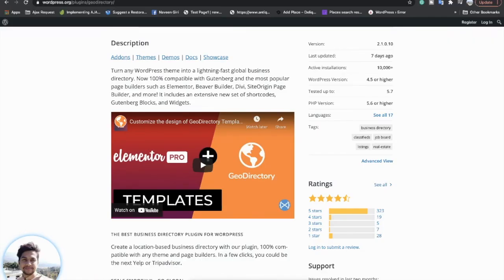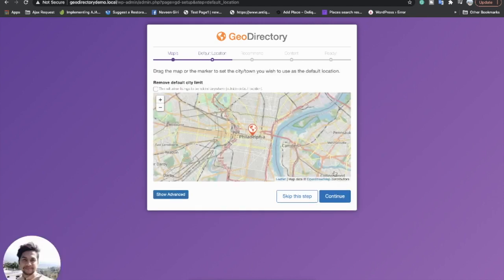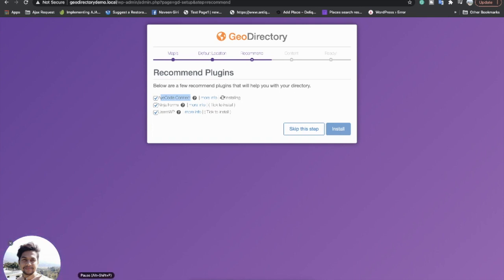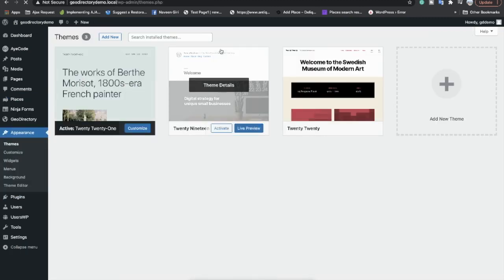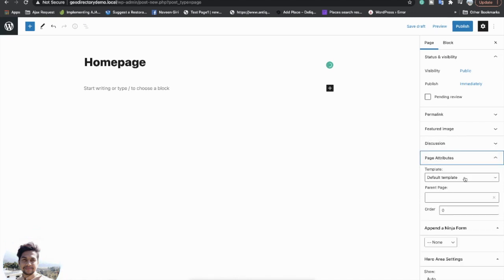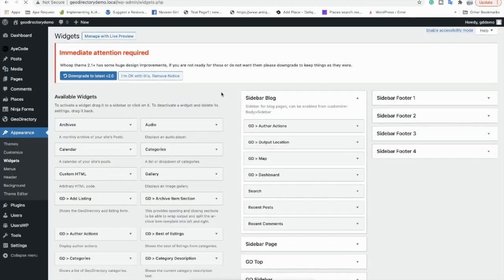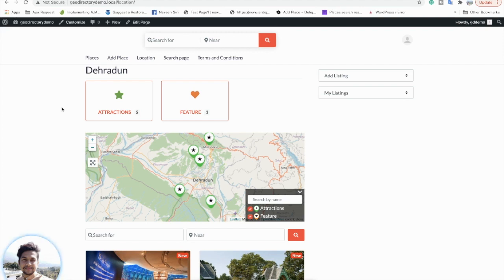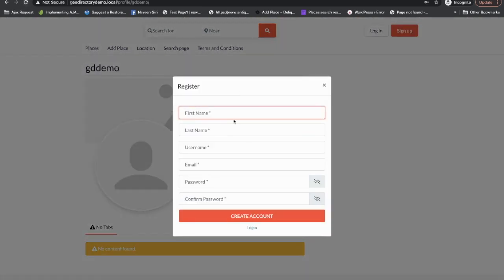Step1: GeoDirectory Introduction and Plugin Setup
- What is Geodirectory?
Geodirectory is a Popular Business Directory Plugin in WordPress.
You can use this plugin to create a First-class directory website like Yelp.com.

- How we can setup Geodirectory Plugin?
In this video, we have explained step by Step, How you can set up this plugin?

- what the major component of Geodirectory?
Geodirectory has few default templates.
1. Business archive
2. Business detail
3. Search page
4. Location page
we have explained them in detail.

In this Geodirectory Series, we will learn everything about Geodirectory from a nontechnical User perspective.

Creator: BuddyDevelopers